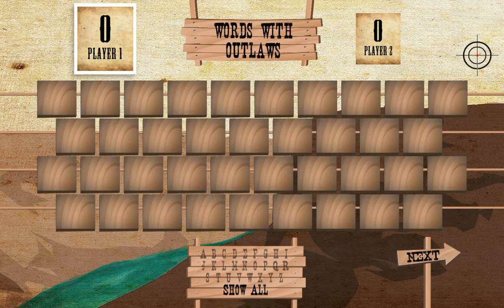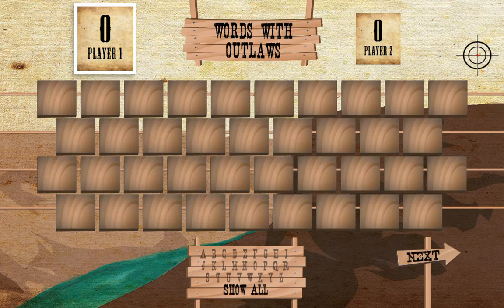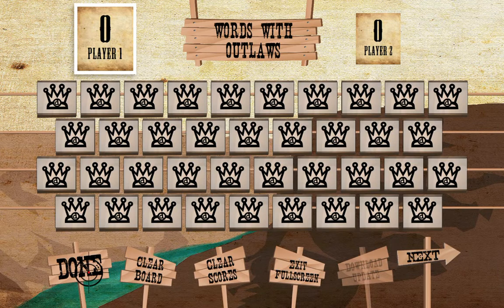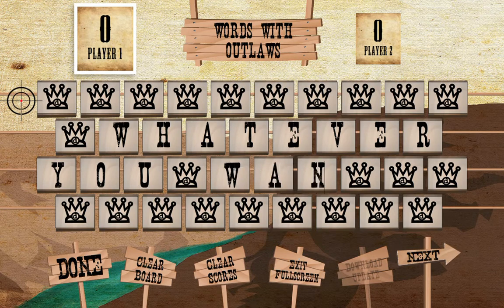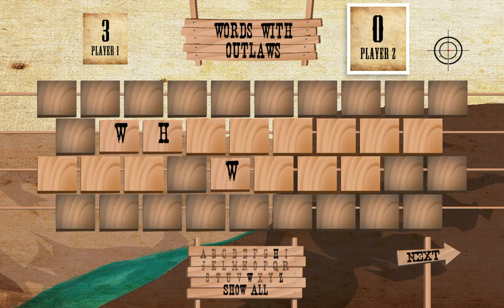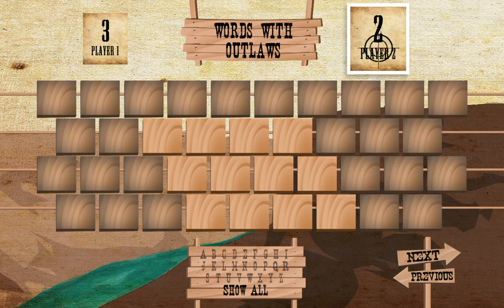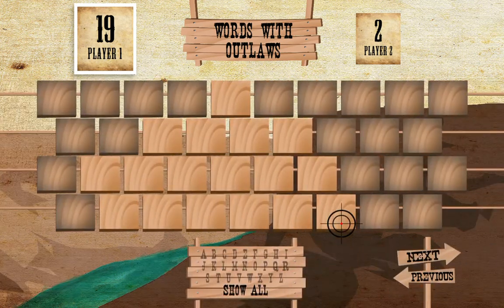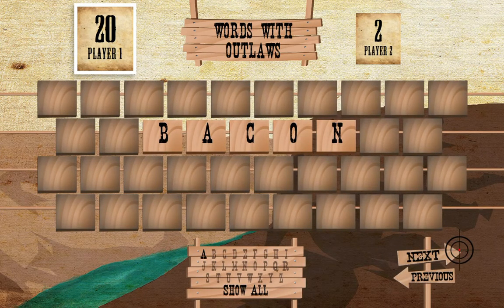Words With Outlaws Demo